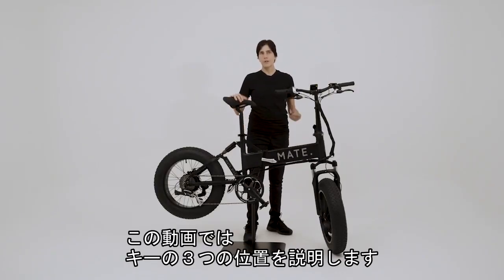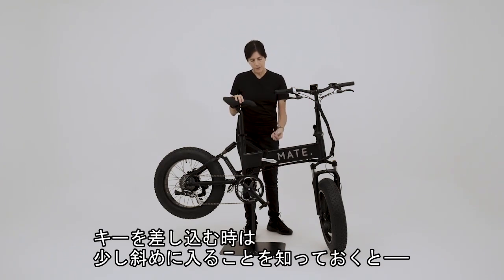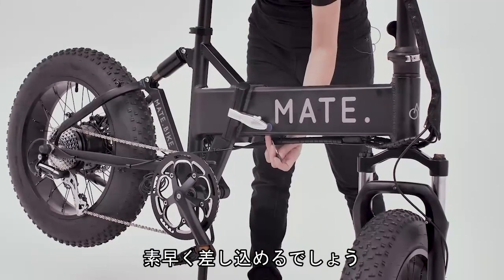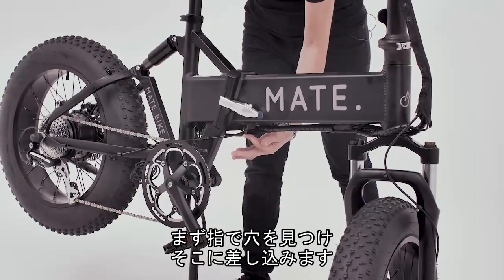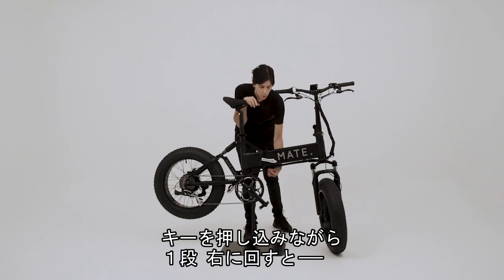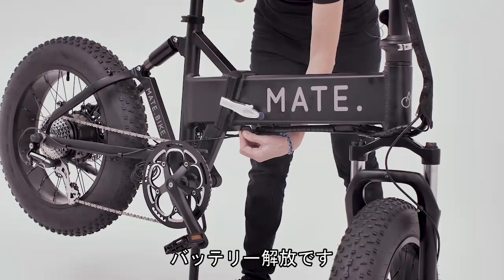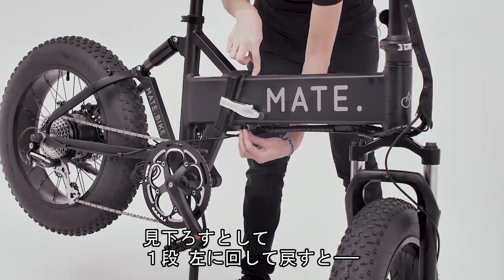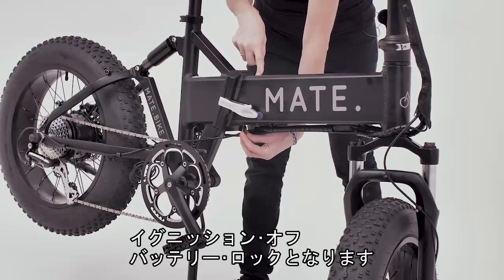HOW TO MATE. | 鍵の操作方法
これいりますか